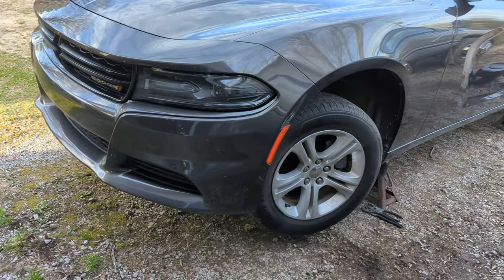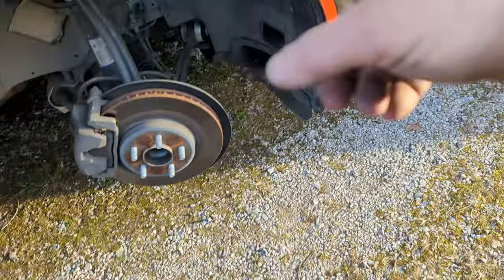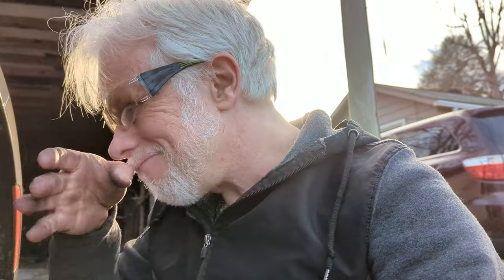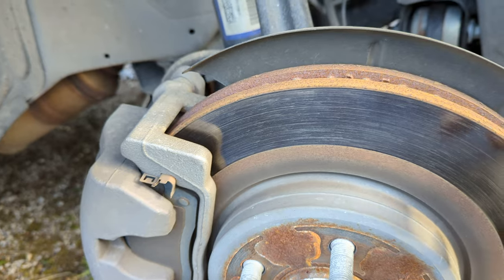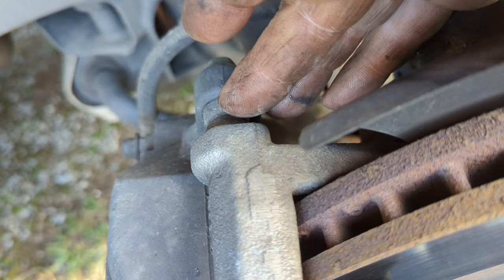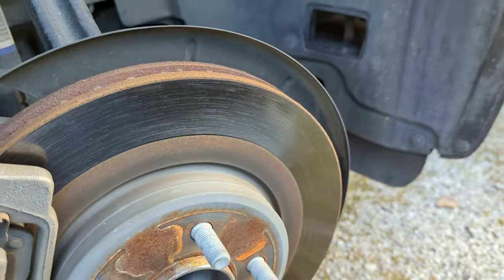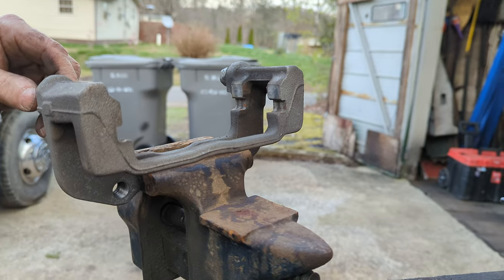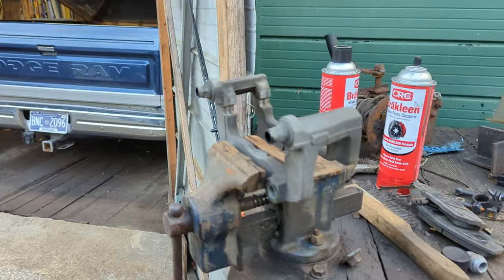20 Dodge Charger replacing front brake pads and rotors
replacing front brake pads and rotors 20 Dodge Charger